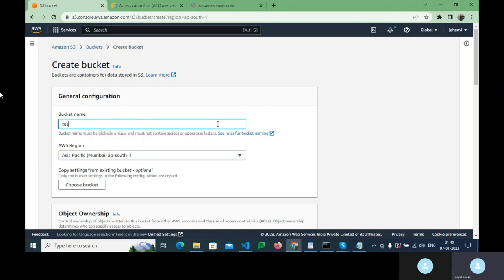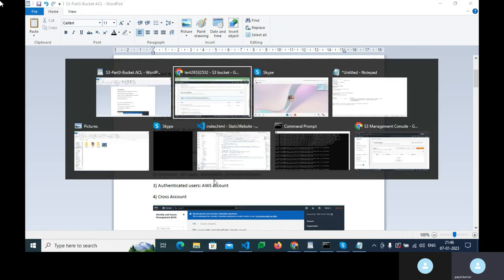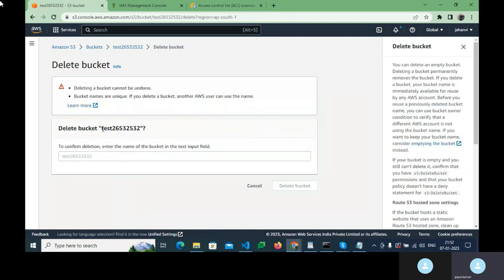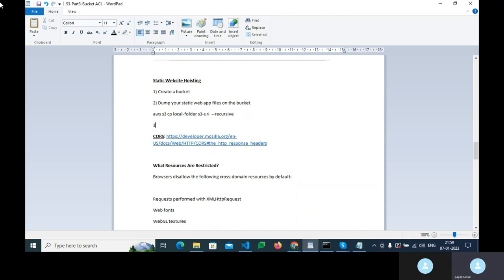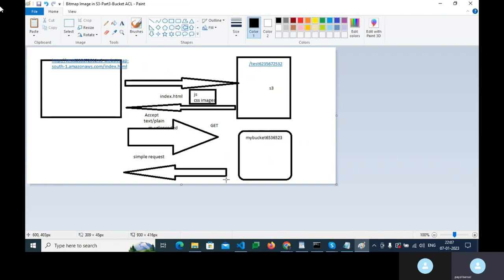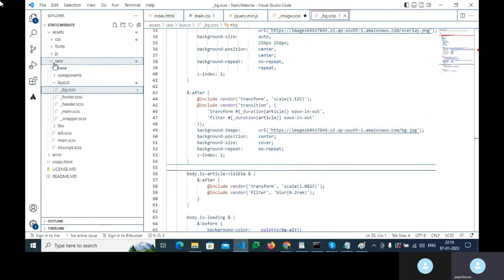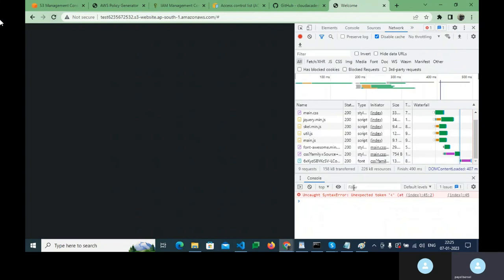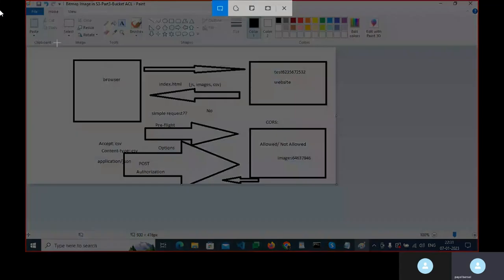AWS Solutions Architect & Professional Certification -2023 - S3 Service -Part 3 (Hindi & English)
Bucket Access Control List Hands-On Lab for beginners

Crack AWS Solutions Architect & Professional Certification like a Pro. Covers basic to advanced concepts, hands-on labs, MCQs, helping a beginner ace the certifications and be able to use AWS practically to build up own infrastructure in cloud.